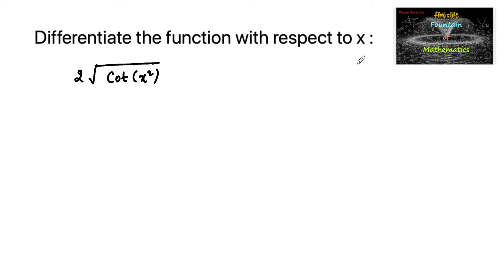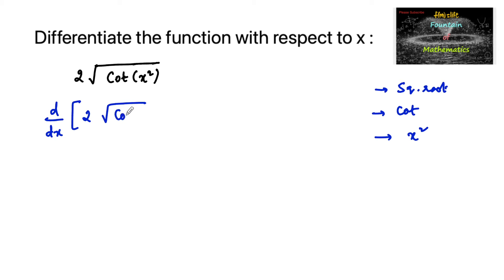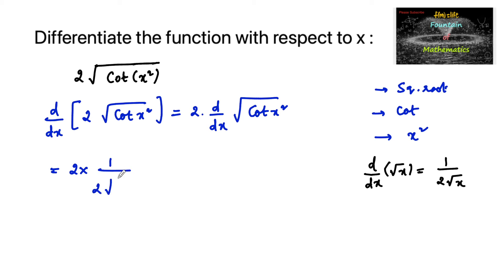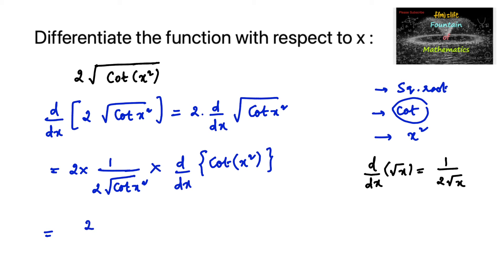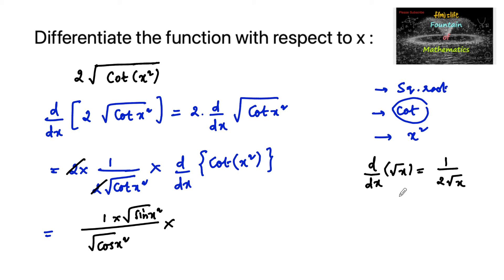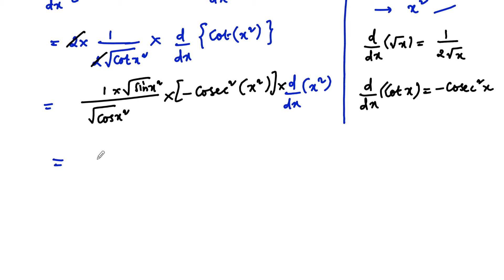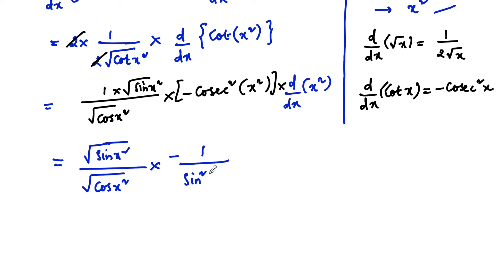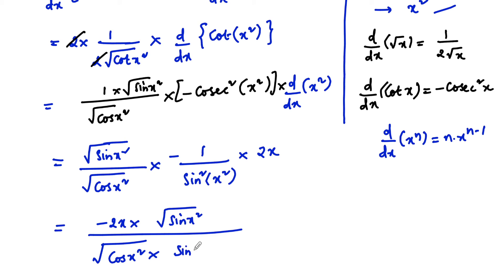Differentiate the function w.r.t.x 2√cot(x²)|NCERT|12|Part 1|Continuity and Differentiability|Ex 5.2